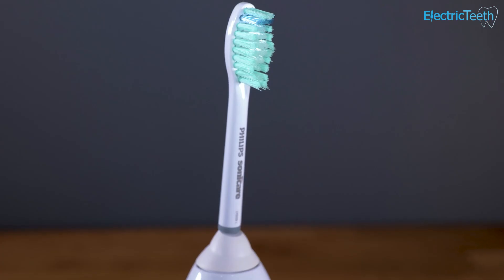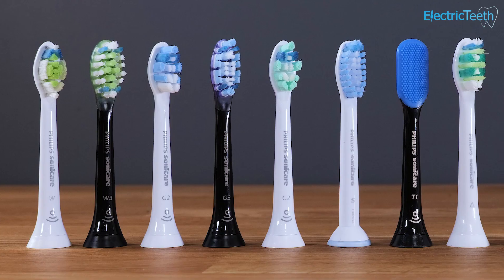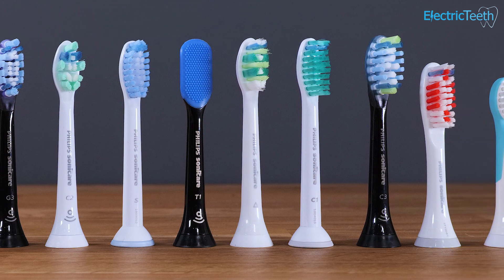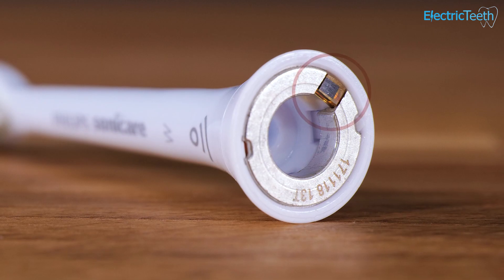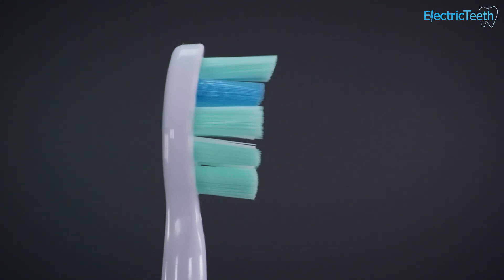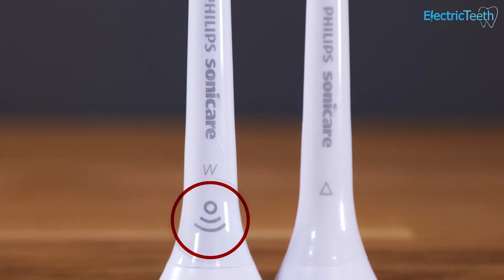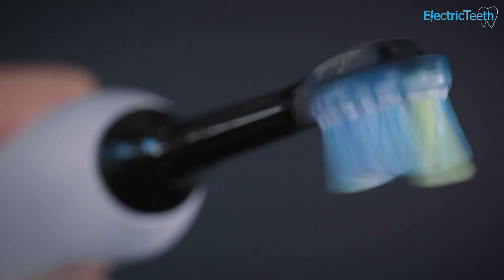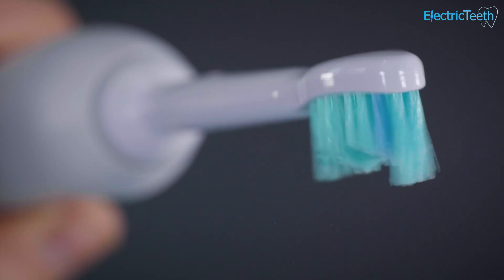Do All Sonicare Heads Fit To All Sonicare Handles?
We answer the question as to whether or not you can fit any Sonicare toothbrush head to any Sonicare toothbrush handle.

Electric Teeth are an independent organisation focused on helping you to take better care of your teeth and oral health.